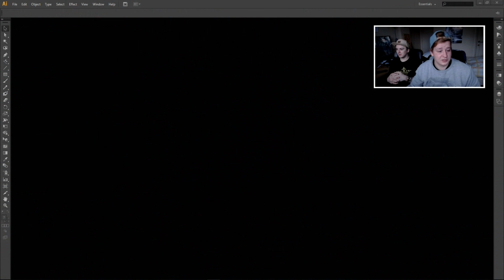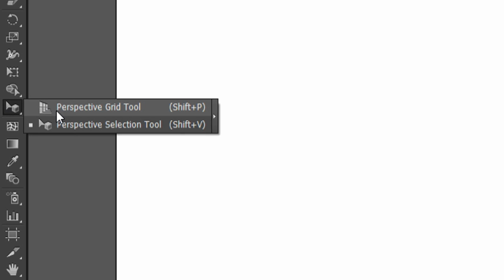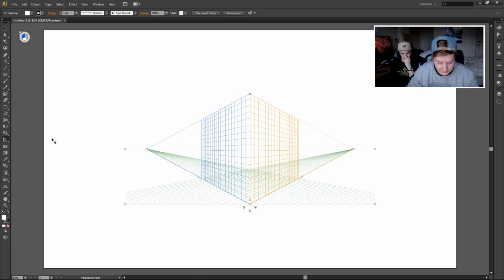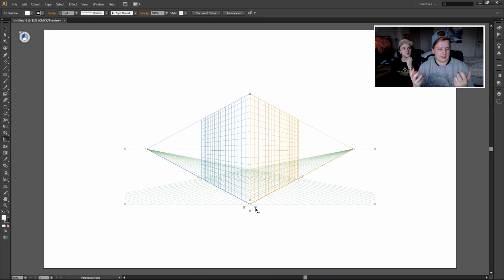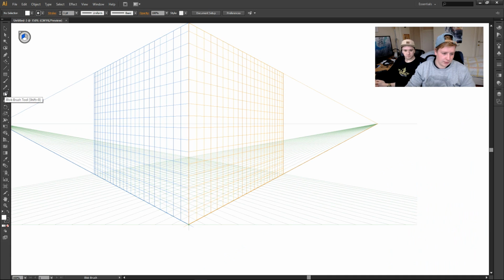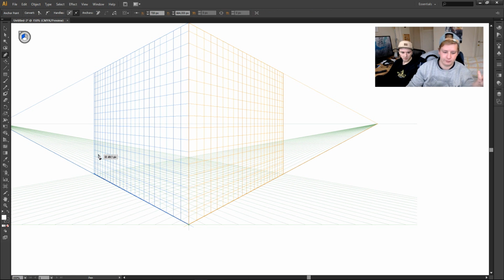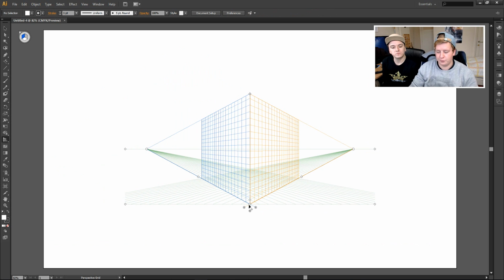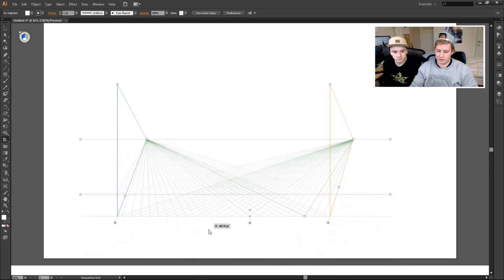How To Make 3D Letters In Adobe Illustrator CS6 - Tutorial #8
- - In the new series, LTHIHOfficial is gonna learn you how to curve text in Adobe Illustrator. Every Saturday you will receive a brand-new episode. Are you curious about it?

Merchandise!

Much love
-A